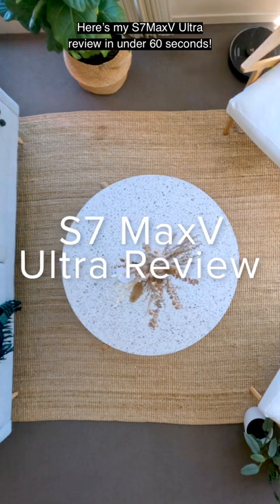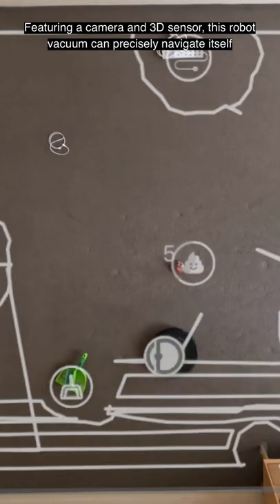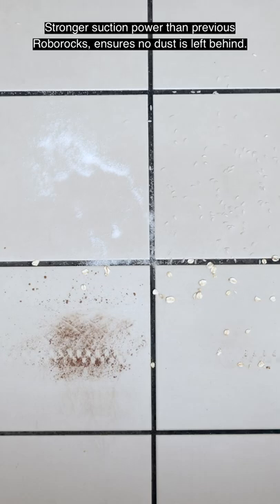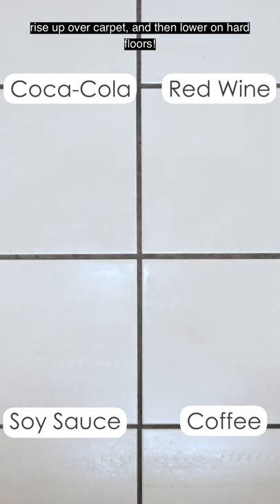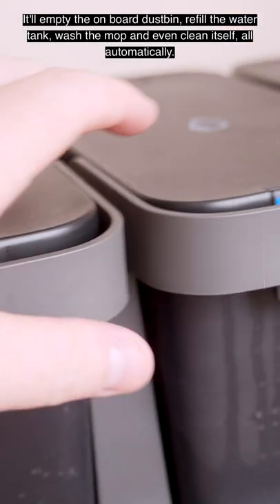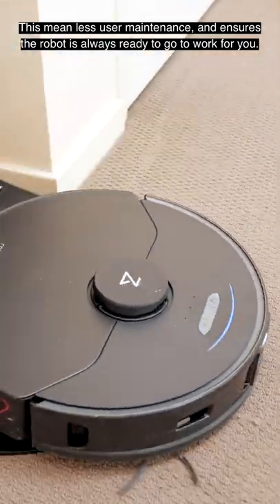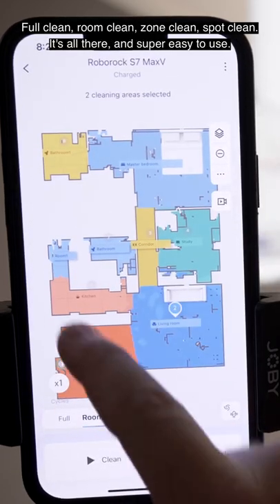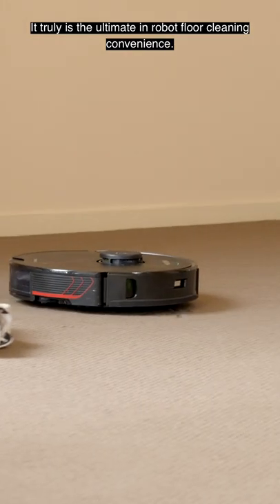Roborock S7 MaxV Ultra 60 Second Review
The Roborock S7 MaxV Ultra is finally here, and in this video I’ll be taking a quick look at a few of the features of the brand new S7 MaxV robot vacuum, along with the Ultra Empty Wash Fill dock.

With the introduction of Reactive AI 2.0 obstacle avoidance, increased suction power and VibraRise mopping system, the S7 MaxV is the flagship robot vacuum from Roborock. And the newly introduced Empty Wash Fill Dock takes robot cleaning automation to a whole new level.

I test out it's vacuum and mopping performance, the Reactive AI 2.0 obstacle avoidance, along with all new Empty Wash Fill Dock, with automatic emptying, automatic mop washing and water tank refill. It's seriously impressive!

PURCHASE LINKS
~S8 SERIES~
S8 Pro Ultra
S8 Pro Ultra + DYAD Pro

~S7 SERIES~
S7MaxV ULTRA